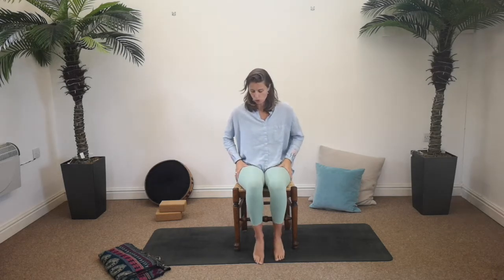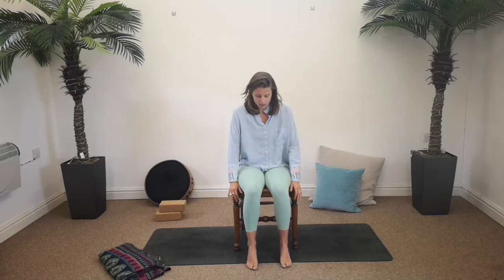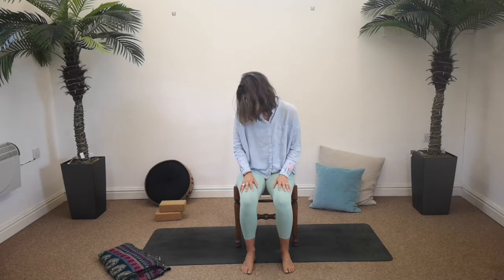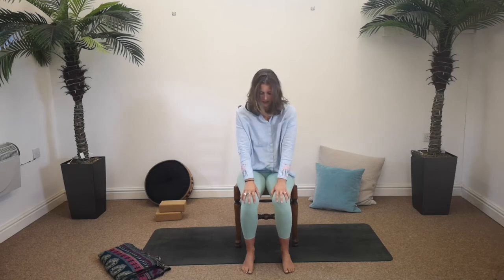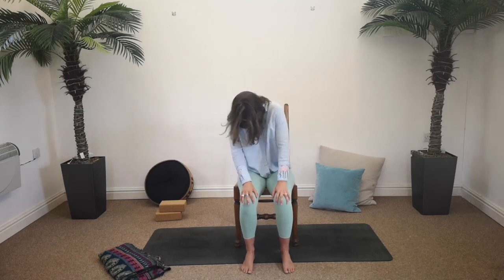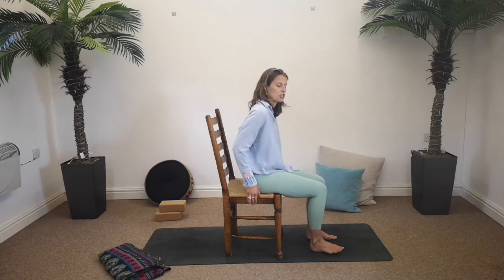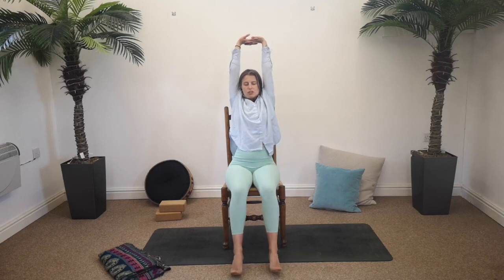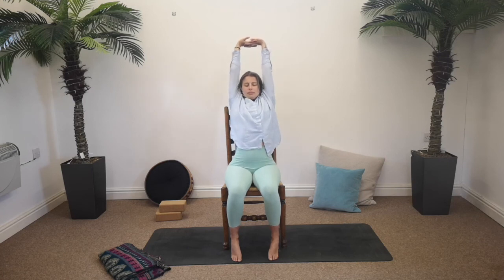CHAIR YOGA WITH FLO - CLASS 7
Chair Yoga is ideal for those who have limited mobility.This class is focused on Spinal Mobility - During this 30 minute class we will get your spine moving so it can remain mobile and healthy for longer! Our spine is incredible and can move in so many ways, so it is important to keep using its full range of motion to avoid pain and stiffness